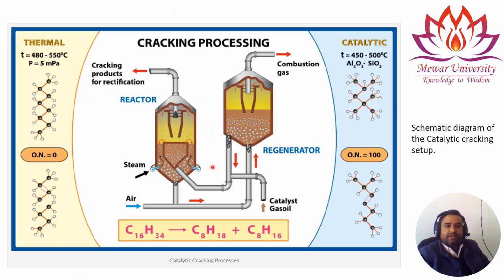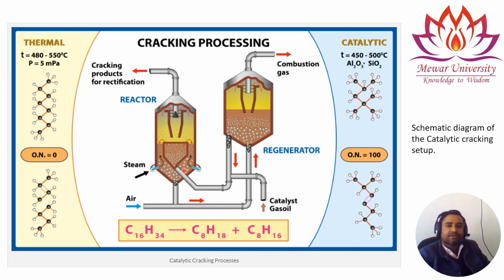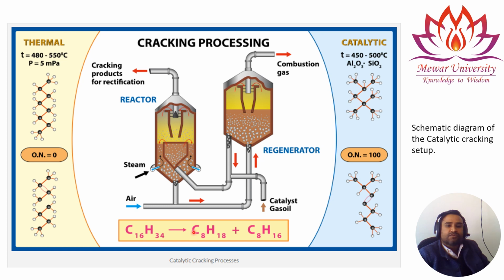Petrochemical Technology Lecture 25